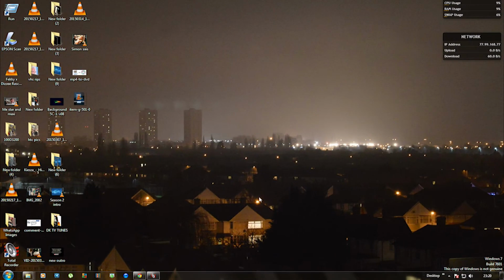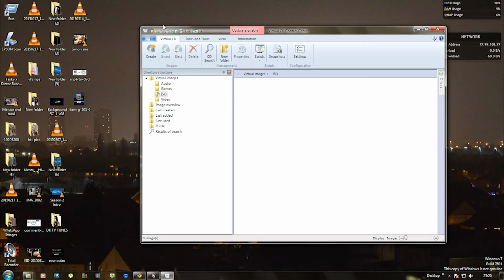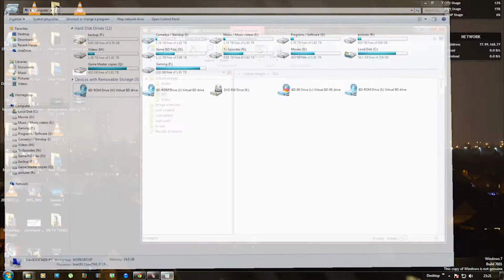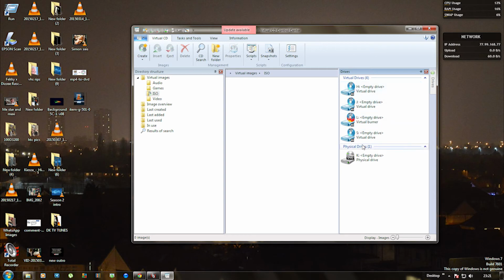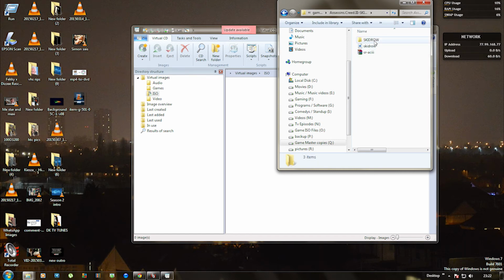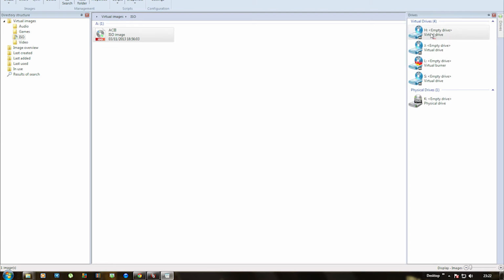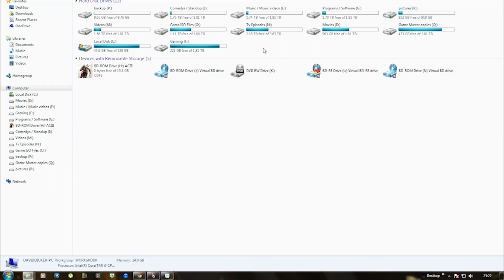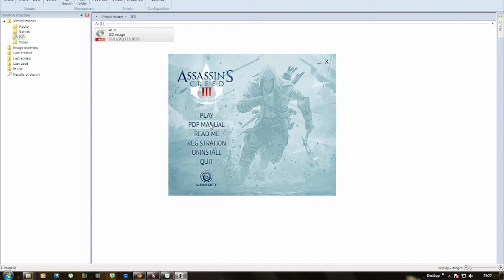How to mount images in virtual drives and install software and games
In this short video i will explain how you can back up your data disks, Install games plus software and run on your computer using a virtual dvd drive. No more cds and dvds changing in the drive a thing of the past.